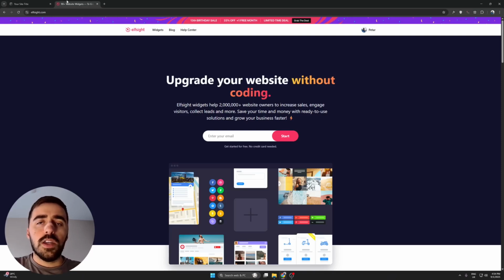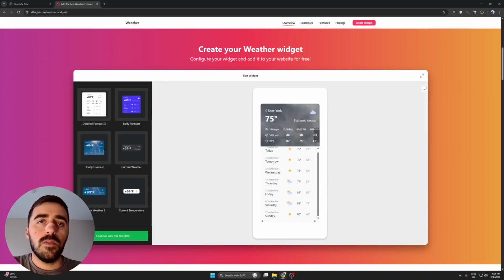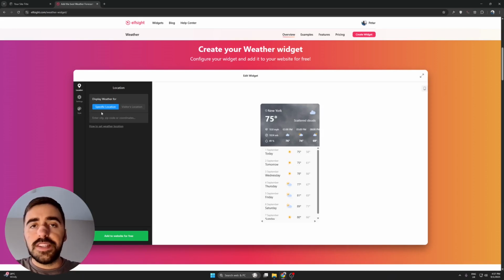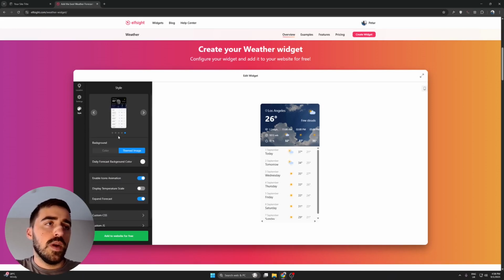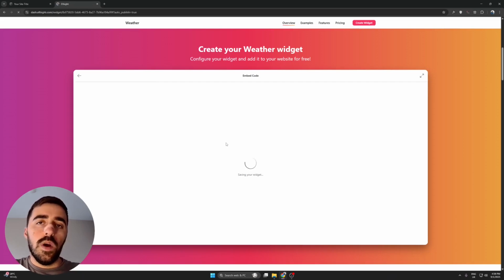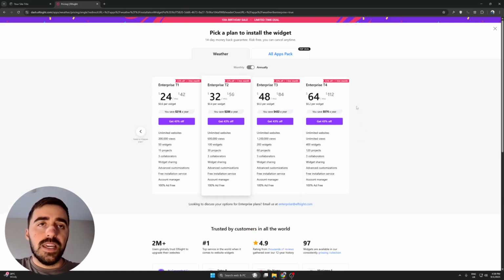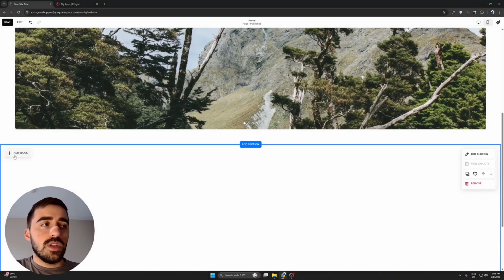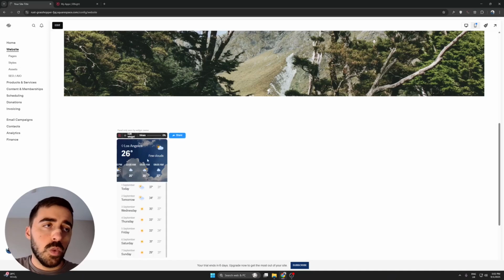How to Add Weather in Squarespace [STEP BY STEP]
In this video, I'm going to show you how to add weather in Squarespace.